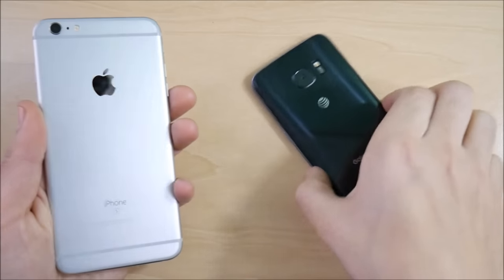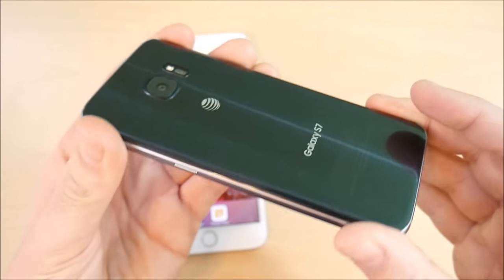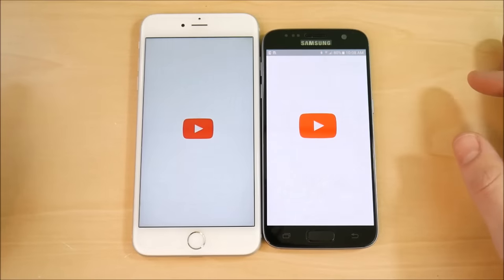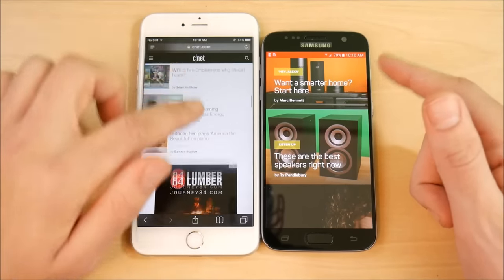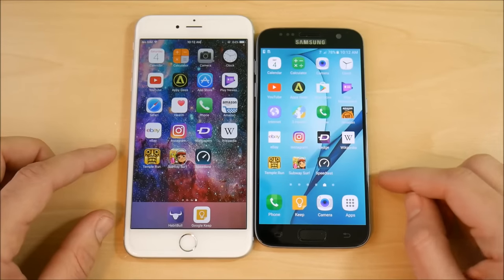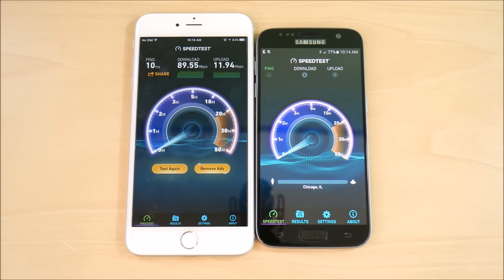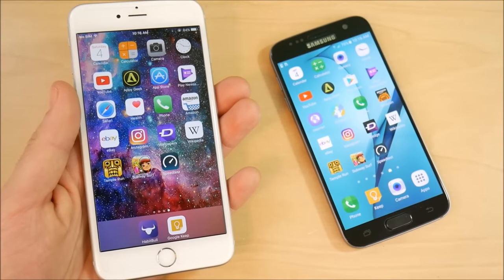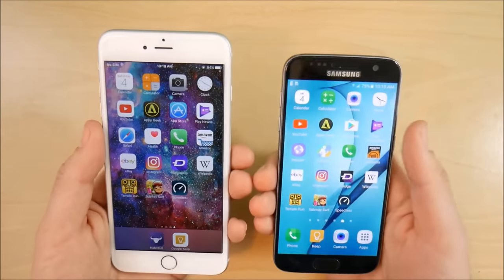iPhone 6S Plus vs Galaxy S7: Which to buy?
Have you asked yourself the question iPhone 6S vs Galaxy S7? Which is the better device to buy? In this video we take a look at the iPhone 6S Plus vs Galaxy S7 and which to buy. The iPhone 6S Plus is rocking an Apple A9 CPU with 2GB of ram. The Samsung Galaxy S7 is rocking an Snapdragon 820 CPU with 4GB of ram. In this video you should find the information needed for you to make this decision. Any questions? Comment them below and share your feedback with the community and enjoy the video.

Question of the day:

Which phone would you choose iPhone 6S Plus or Samsung Galaxy S7?

iPhone 6S Plus
Galaxy S7